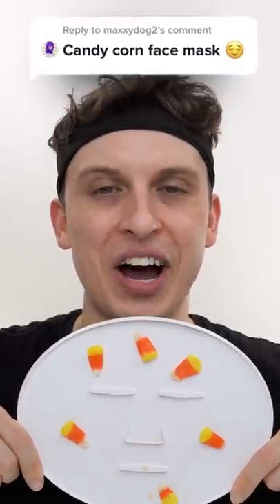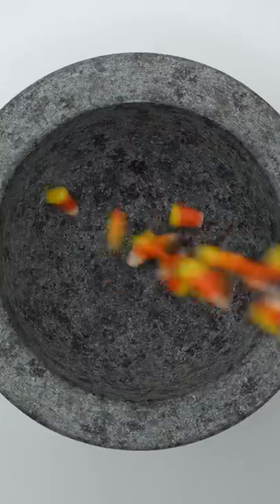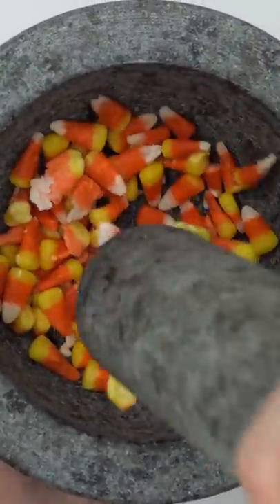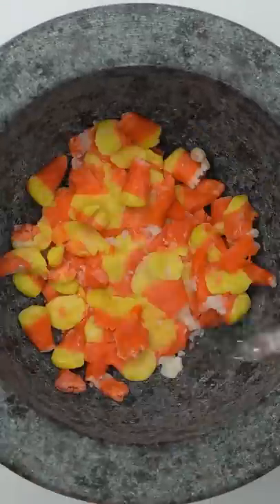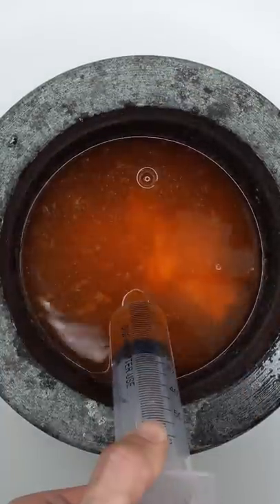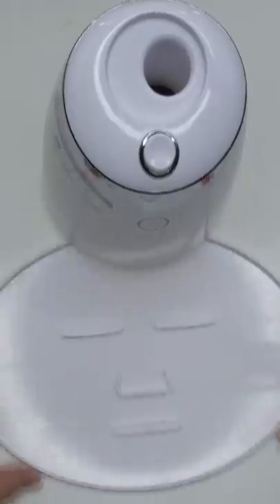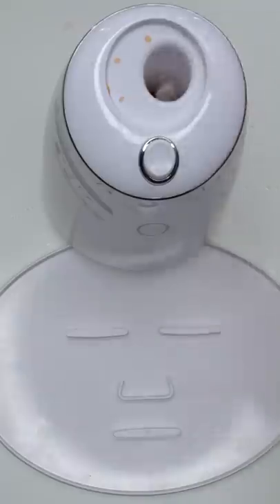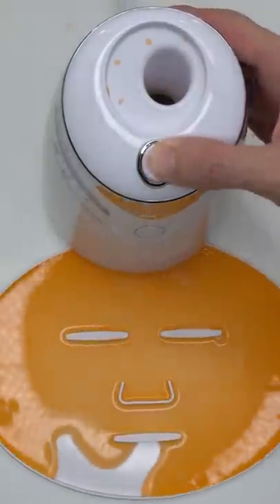CANDY CORN FACE MASK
Let's Make A Candy Corn Face Mask! Comment Which Face Mask We Should Make Next ?!?